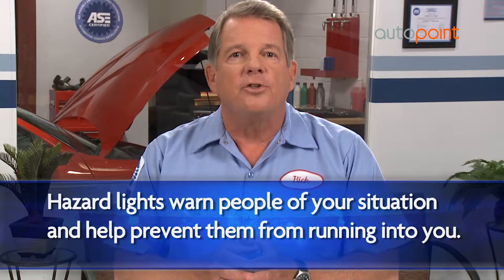Hazard Light Flasher Unit Replacement